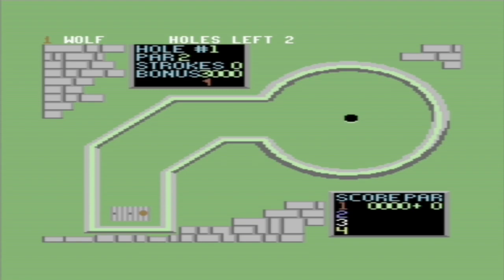(C64) Mini Golf (Capcom/Bally Sente)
As mini golf games goes, this is par for the course - but the aiming can be annoying and the inability to play leisurely can earn it a double bogey.